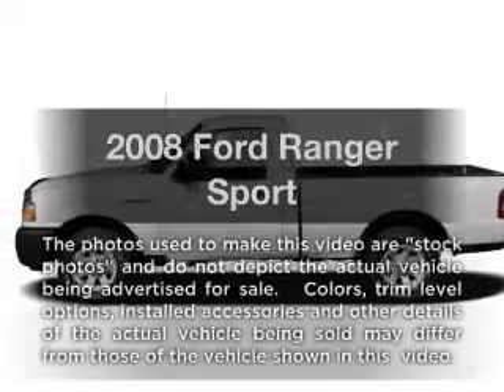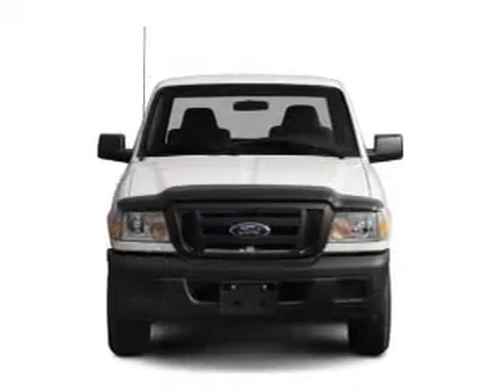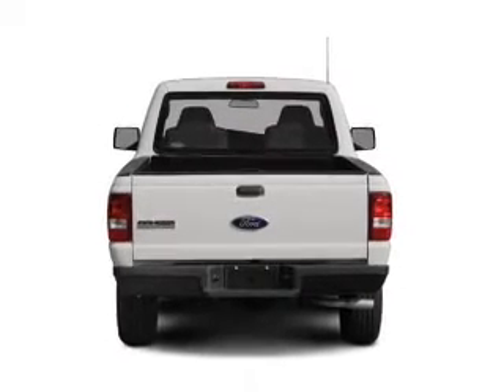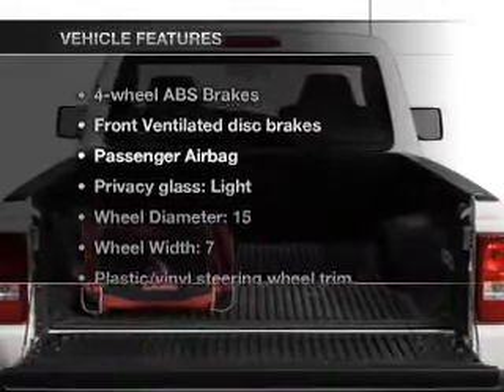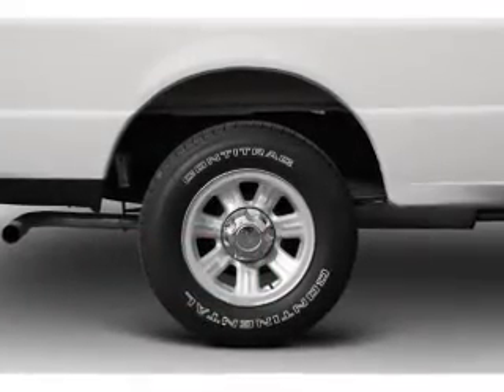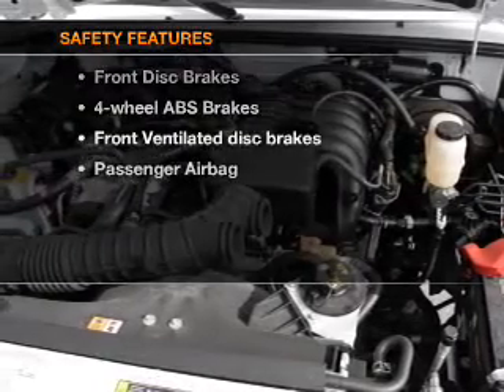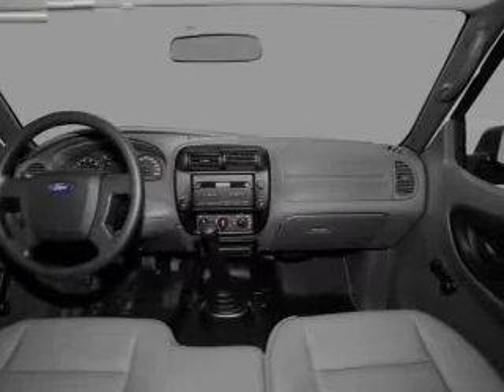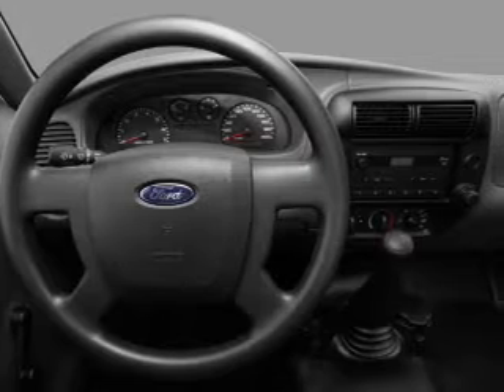2008 Ford Ranger - Daphne AL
Year: 2008
Make: Ford
Model: Ranger
Trim: Sport
Engine: 3.0 liter 6 cylinder 12 valve
Transmission: 5-Speed Manual
Color: Black
Mileage: 26691
Address:
27161 Hwy 98